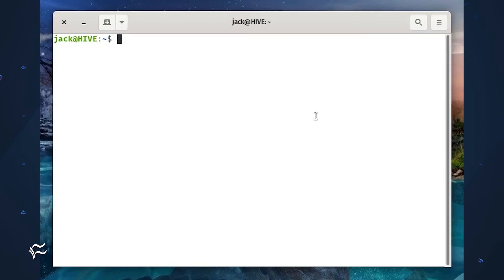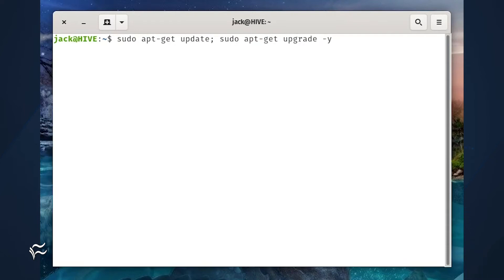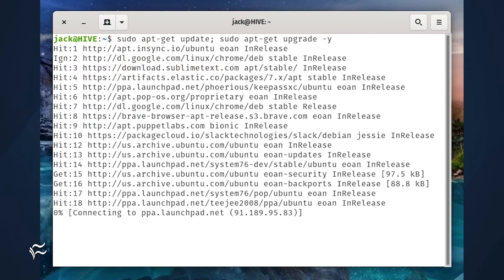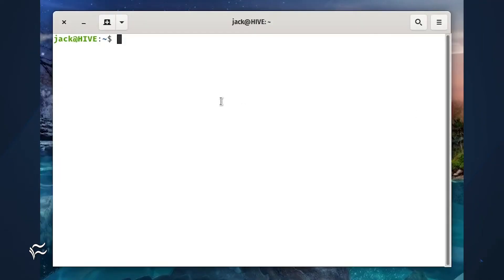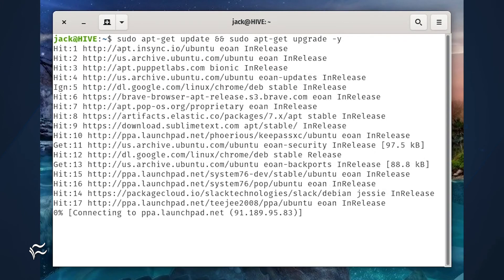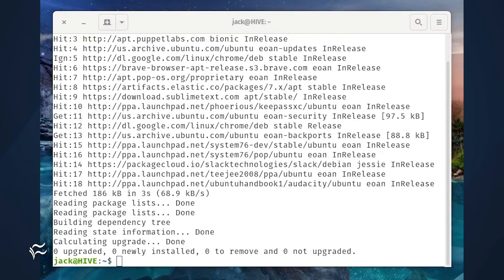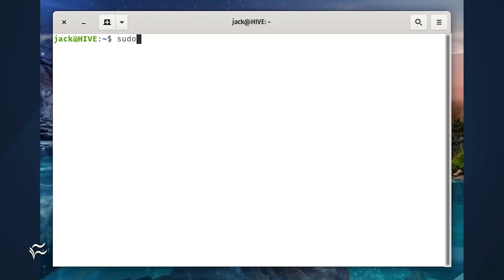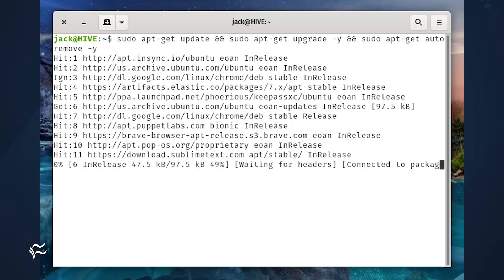How to run multiple Linux commands from one line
Running multiple Linux commands from a single bash prompt is not only efficient, it's easy to do.

List of Commands:

sudo apt-get update && sudo apt-get upgrade -y && sudo apt-get autoremove -y